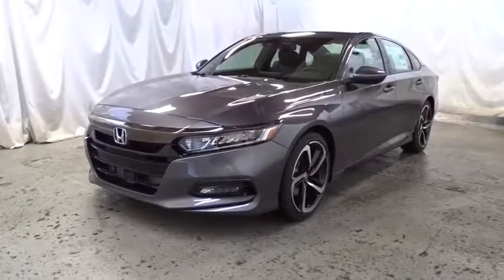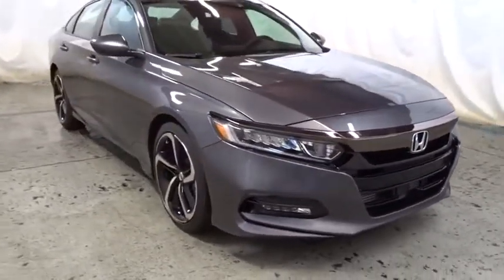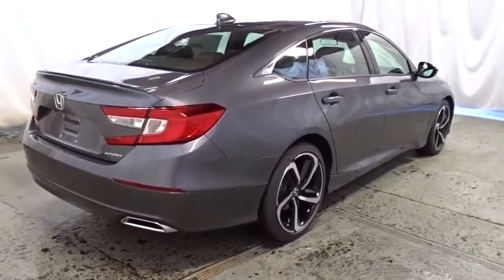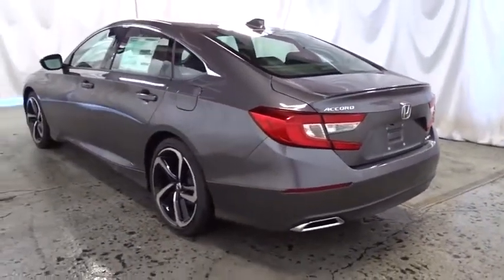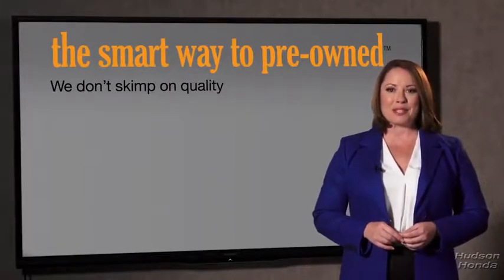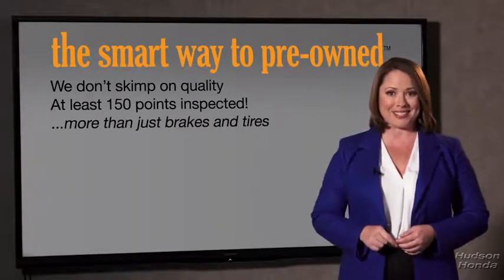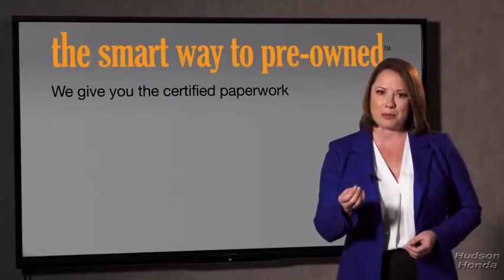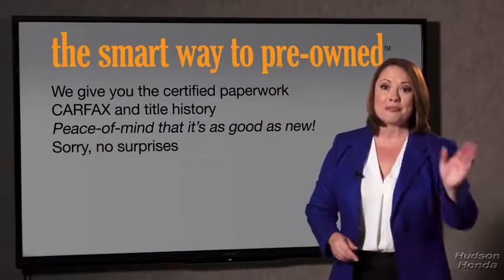2020 Honda Accord Sedan Hudson, West New York, Jersey City, Tenafly, Paramus, NJ H3LA017588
2020 Honda Accord Sedan available in Hudson, New Jersey at Hudson Honda. Servicing the West New York, Jersey City, Tenafly, Paramus, NJ area.
2020 Honda Accord Sedan Sport 1.5T - Stock#: H3LA017588 - VIN#: 1HGCV1F33LA017588

Hudson Honda
6608 John F Kennedy Blvd

The Smart Way To Buy! Are you tired of hidden fees and bogus rates ruining your search process? Now there's a way to avoid all of the nonsense. Introducing the smart way to buy from Hudson Honda The advantages of the smart way to buy are endless. There is no pressure throughout your search. You can finally feel at ease when purchasing a car. Since there are no hidden fees, there are no surprises or gimmicks revealed when you finally make a decision. Hudson Honda salespeople are direct and value your time, so there is no back and forth or confusion. They know it's necessary for you to feel comfortable during the buying process and want to be trusted. The smart way to buy is smart for a reason. The team at Hudson Honda does Internet research every day to discover the right price for you. They make sure to look at competitors' pricing and numbers from industry experts so you can feel confident that you're getting the best offer possible. The main factors that contribute to your final cost are market value, product availability, days' supply in the market and the product age, color and equipment. It's easy to feel secure with the smart way to buy. Save money at the pump with this fuel-sipping Honda Accord Sedan. There is no reason why you shouldn't buy this Honda Accord Sedan Sport 1.5T. It is incomparable for the price and quality. You can finally stop searching... You've found the one you've been looking for. Beautiful color combination with Gray exterior over BLACK interior making this the one to own!
Integrated Roof Antenna,Radio w/Seek-Scan, Clock and Steering Wheel Controls,Radio: 180-Watt AM/FM Audio System -inc: 8 speakers, 8 display audio w/high-resolution electrostatic touch-screen, knobs and hard keys for primary controls and customizable feature settings, Bluetooth HandsFreeLink, Bluetooth streaming audio, SMS text message function, radio data system (RDS), speed-sensitive volume compensation (SVC), 2.5-amp USB smartphone/audio interface port in front console, HondaLink, Apple CarPlay integration and Android Auto integration,2 LCD Monitors In The Front,LED Brakelights,Fixed Rear Window w/Defroster,Body-Colored Rear Bumper,Clearcoat Paint,Dark Chrome Grille,Body-Colored Front Bumper,Compact Spare Tire Mounted Inside Under Cargo,Fully Automatic Projector Beam Led Low Beam Daytime Running Auto High-Beam Headlamps w/Delay-Off,Galvanized Steel/Aluminum Panels,Light Tinted Glass,Steel Spare Wheel,Speed Sensitive Variable Intermittent Wipers,Trunk Rear Cargo Access,Front Fog Lamps,Tires: 235/40R19 AS,Lip Spoiler,Chrome Side Windows Trim and Black Front Windshield Trim,Body-Colored Door Handles,Wheels: 19 Machine-Finished Alloy w/Black Inserts,Body-Colored Power Side Mirrors w/Manual Folding,Manual Adjustable Front Head Restraints and Manual Adjustable Rear Head Restraints,1 Seatback Storage Pocket,8-Way Driver Seat,Power Fuel Flap Locking Type,Locking Glove Box,Power Door Locks w/Autolock Feature,Front Bucket Seats -inc: driver's seat 12-way power adjustment and driver's seat 4-way power lumbar support,Cargo Area Concealed Storage,Cloth Door Trim Insert,Driver And Passenger Visor Vanity Mirrors w/Driver And Passenger Illumination,Fade-To-Off Interior Lighting,Full Carpet Floor Covering -inc: Carpet Front And Rear Floor Mats,Trip Computer,2 12V DC Power Outlets,Delayed Accessory Power,Power 1st Row Windows w/Driver And Passenger 1-Touch Up/Down,FOB Controls -inc: Trunk/Hatch/Tailgate and Windows,Outside Temp Gauge,Driver Foot Rest,Valet Function,Gauges -inc: Speedometer, Odometer, Engine Coolant Temp, Tachometer, Trip Odometer and Trip Computer,Interior Trim -inc: Metal-Look Instrument Panel Insert, Metal-Look Door Panel Insert and Metal-Look Interior Accents,Remote Releases -Inc: Power Cargo Access,4-Way Passenger Seat -inc: Manual Recline and Fore/Aft Movement,Remote Keyless Entry w/Integrated Key Transmitter, Illuminated Entry, Illuminated Ignition Switch and Panic Button,Proximity Key For Push Button Start Only,Cargo Space Lights,Dual Zone Front Automatic Air Conditioning,Day-Night Rearview Mirror,Rear Cupholder,Front Map Lights,HVAC -inc: Underseat Ducts,Front Cupholder,60-40 Folding Bench Front Facing Fold Forward Seatback Rear Seat,Seats w/Cloth Back Material,Manual Tilt/Telescoping Steering Column,Leather Gear Shift Knob,Full Floor Console w/Covered Storage, Mini Overhead Console w/Storage and 2 12V DC Power Outlets,Full Cloth Headliner,Carpet Floor Trim and Carpet Trunk Lid/Rear Cargo Door Trim,Cruise Control w/Steering Wheel Controls,Cloth Seat Tr